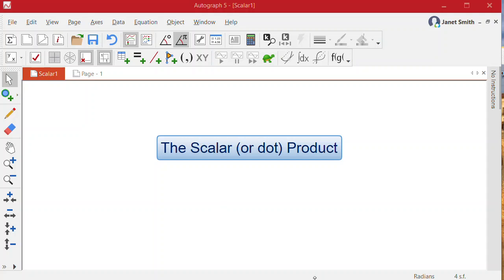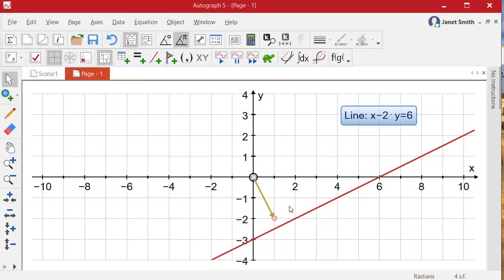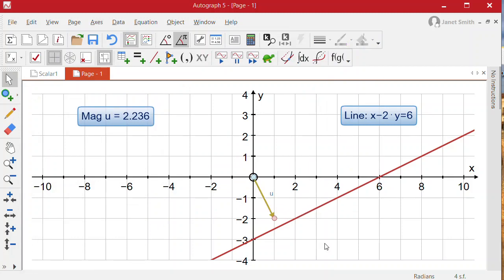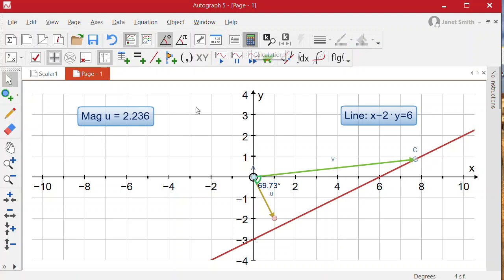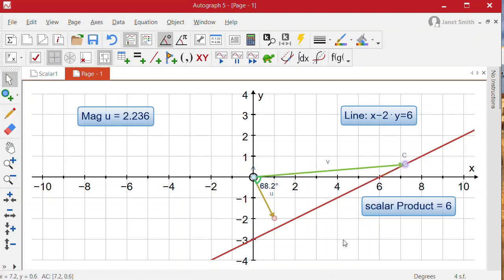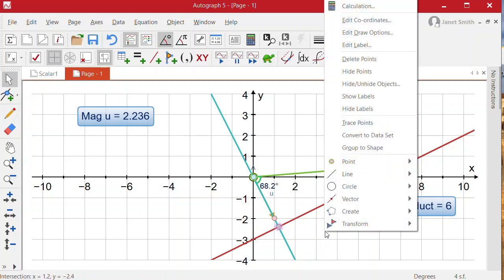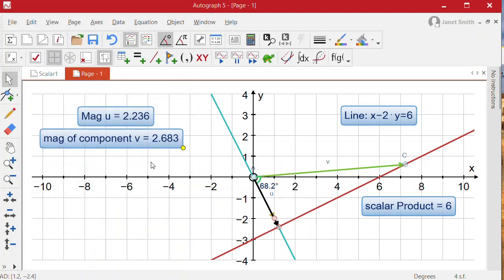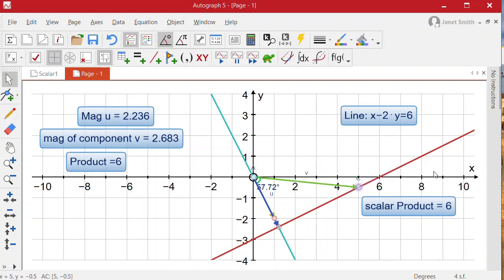The Scalar Product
Using Autograph to investigate the Scalar (dot) product